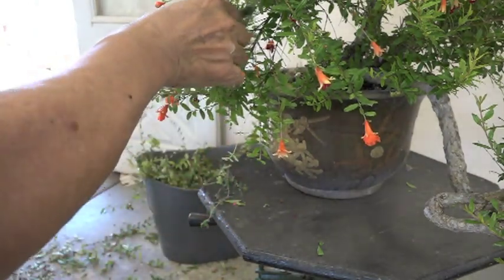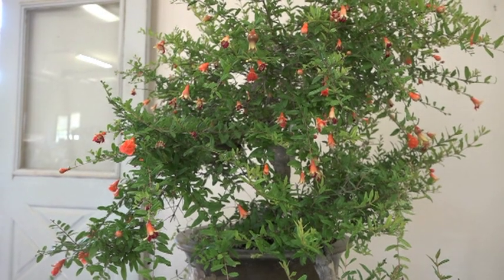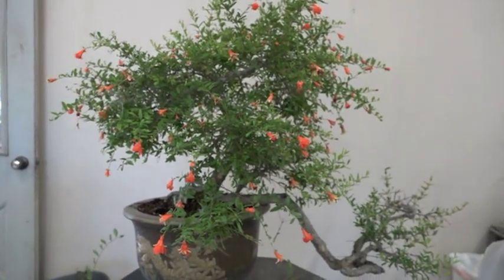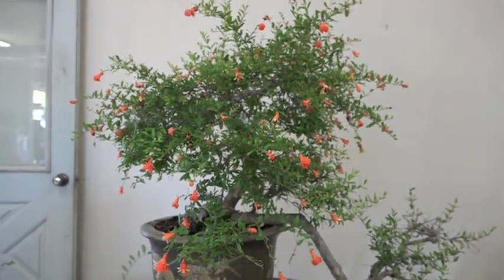WEIRD POMEGRANATE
No matter how lone one studies the art of Bonsai, there are times very weird things happen.. This Pomegranate is a example!